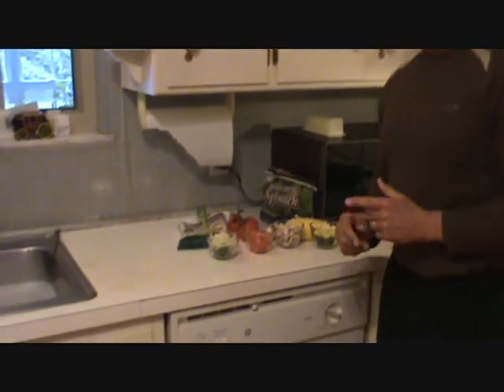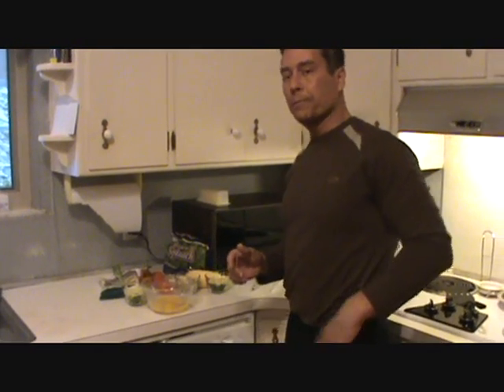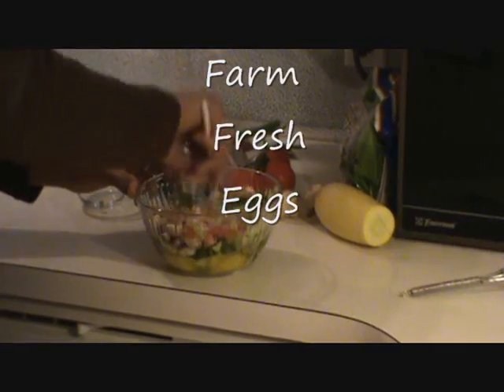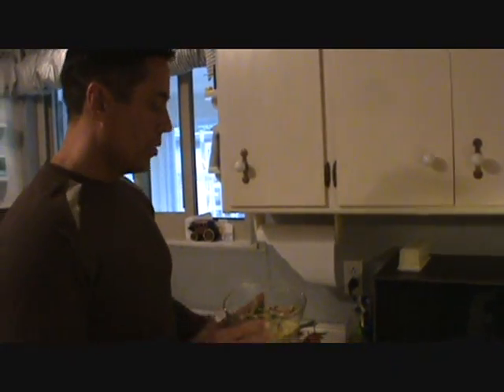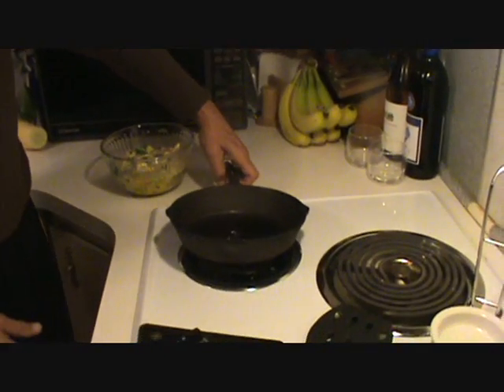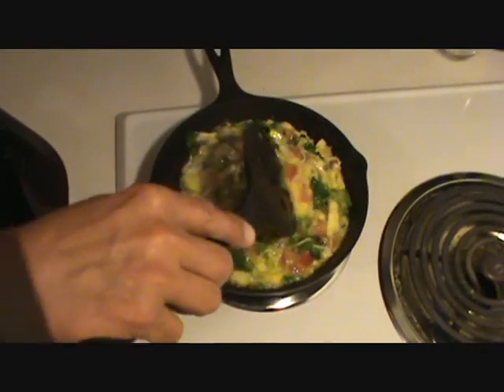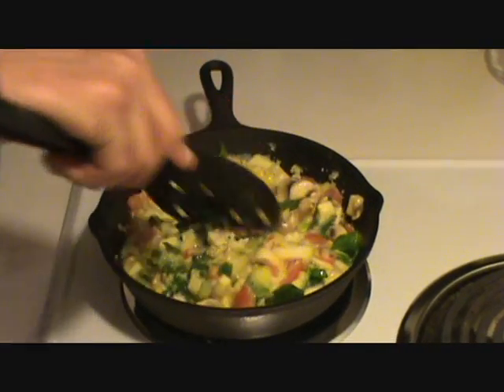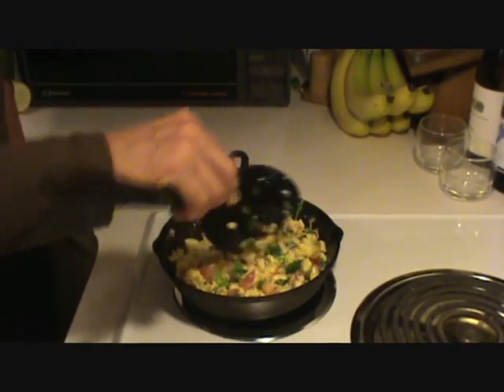BREAKFAST FOR BODYBUILDER DIET & HEALTH & FITNESS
High Protein Vegetarian Bodybuilding Meal For Muscles And Health!